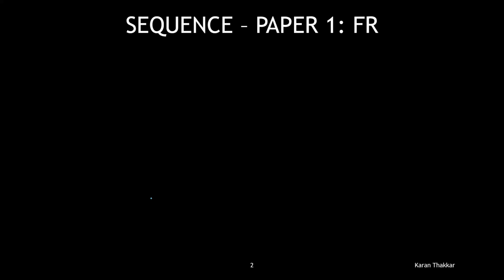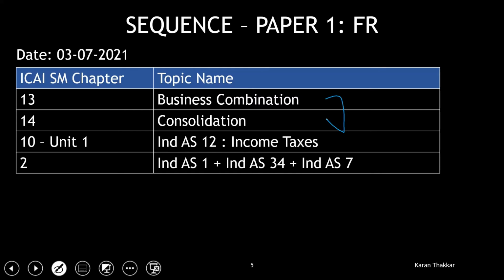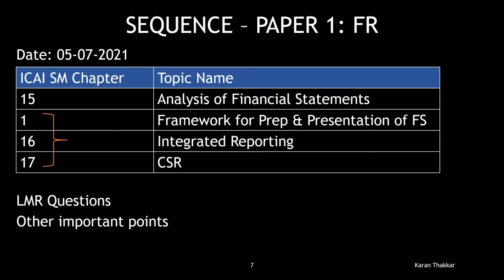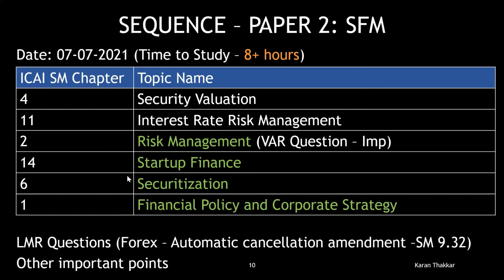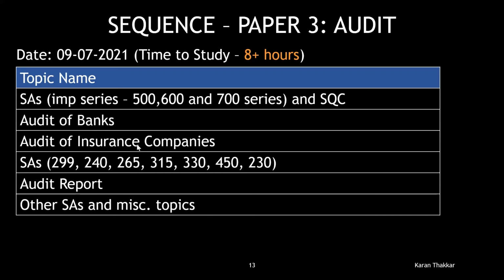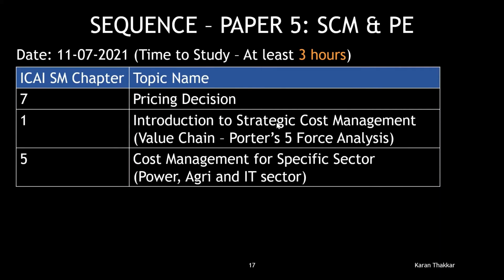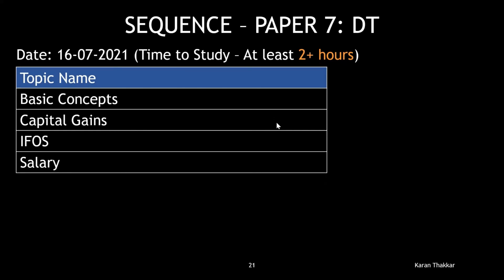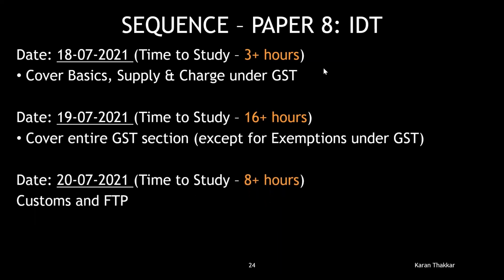CA Final - Examination Strategy | Part - II | Study Sequence and Important Topics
This is Part – II of Examination Strategy Videos. This video is mainly for May 2021 examinations (which are to be held in July 2021) but can be used for future examinations as well!

In this video, I will be speaking on the sequence in which you should study chapters on the actual exam days and a few important topics or questions.

Here are the Timestamps:
00:00 FR
07:07 SFM
10:13 Audit
13:20 Law
15:37 SCM & PE
17:42 Elective
18:25 DT
21:20 IDT

WHO AM I:
I'm Karan, a Chartered Accountant based in Mumbai. I scored 483 in CA Final Nov '19 Examination (secured exemption in 5 subjects) and cleared all three exams of CA at the first go! I am a CFA Level - II candidate as well.